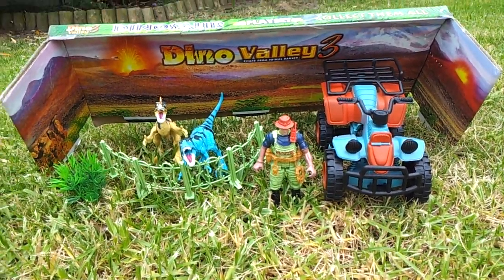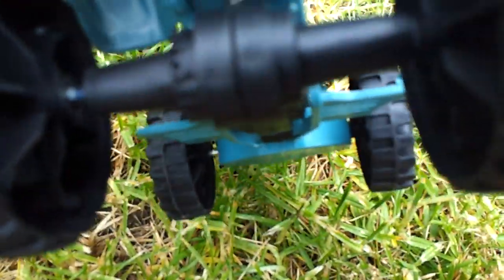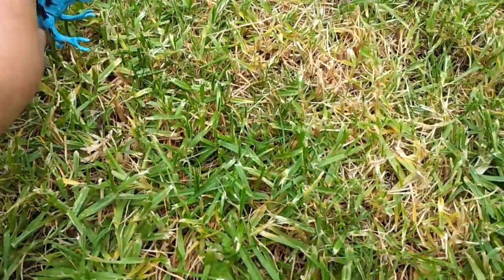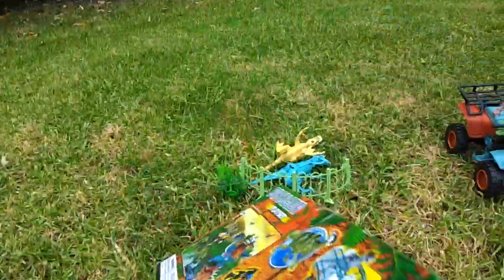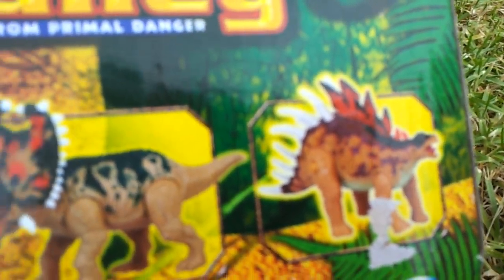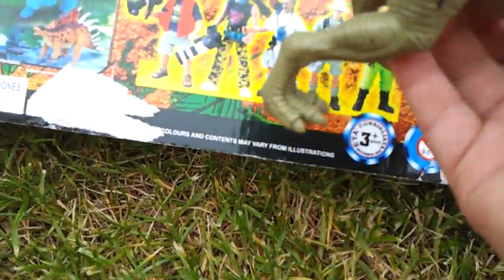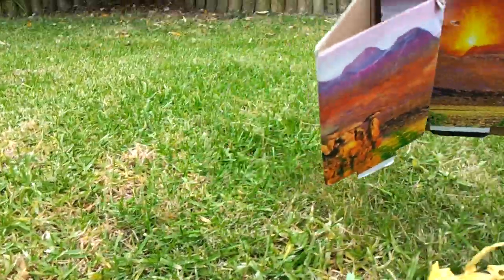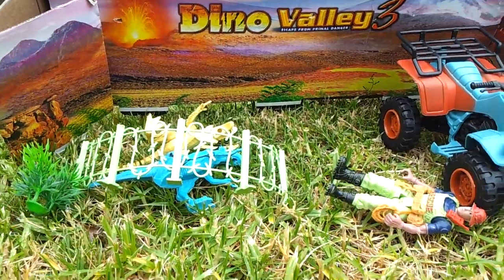Dino valley Raptor set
Tell me if you want to see all my dinosaurs and men